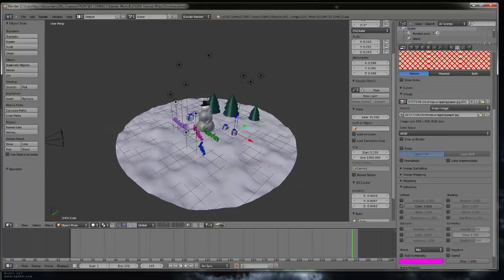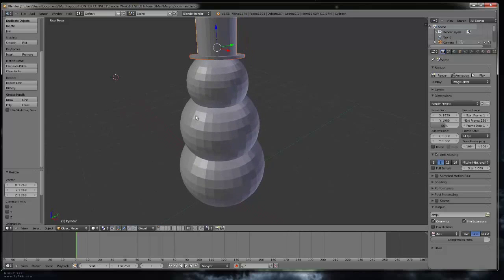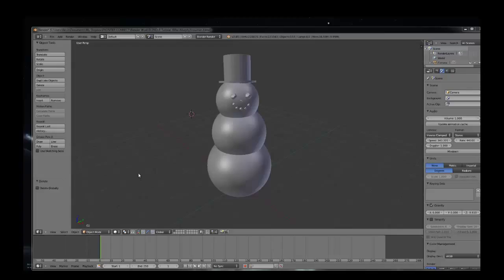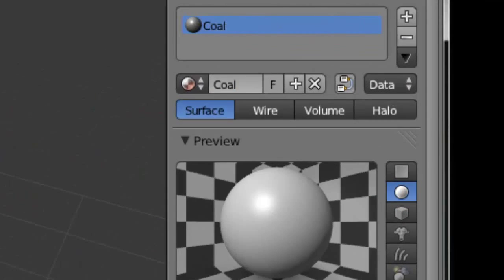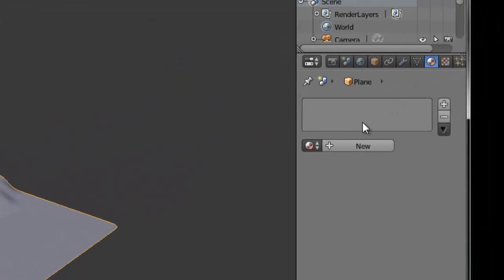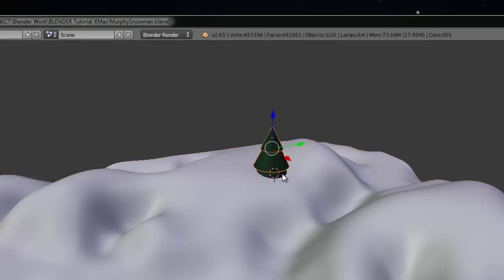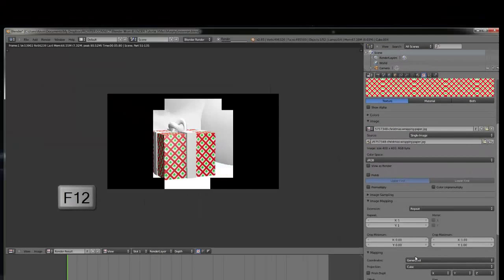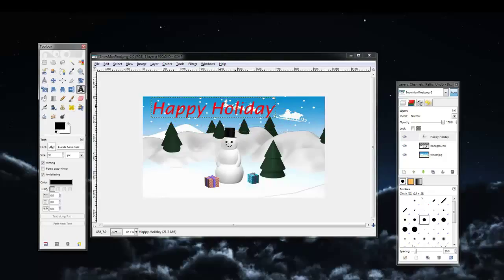Blender Tutorial Making of a Snowman Beginner